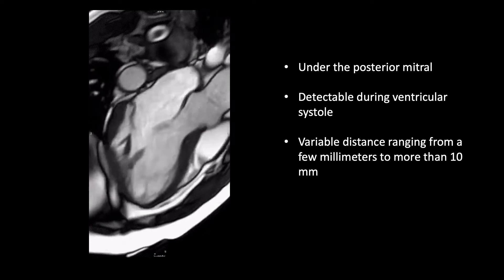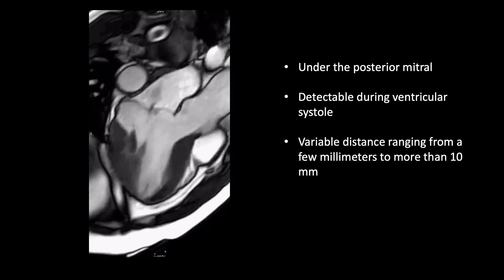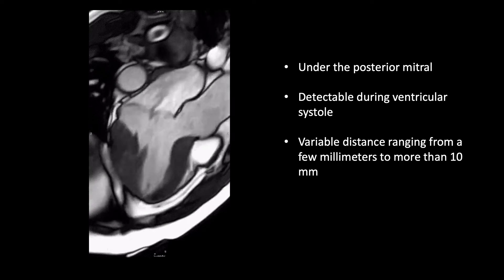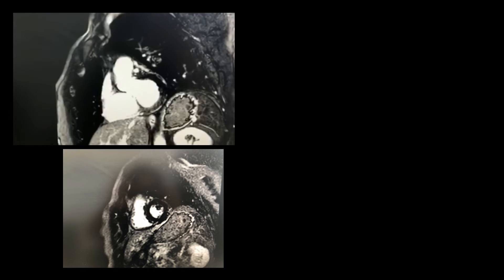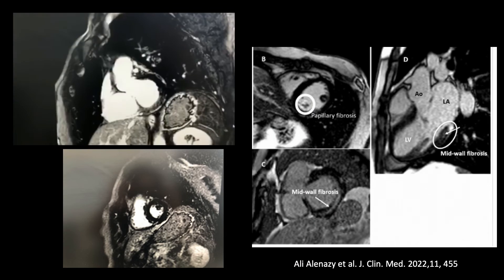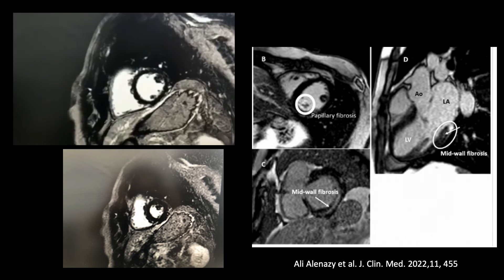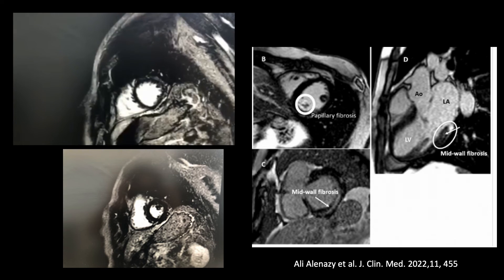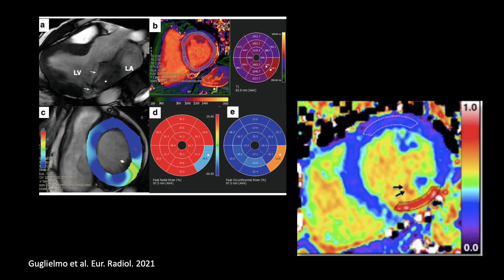Role of CMR in the mitral annular disjunction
Role of CMR in the mitral annular disjunction - Ilaria Dentamaro, MD